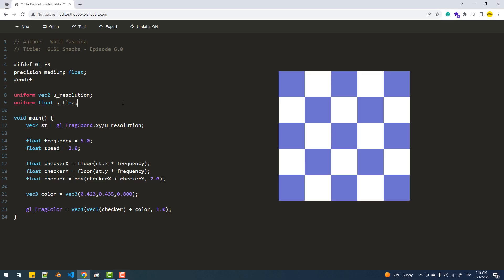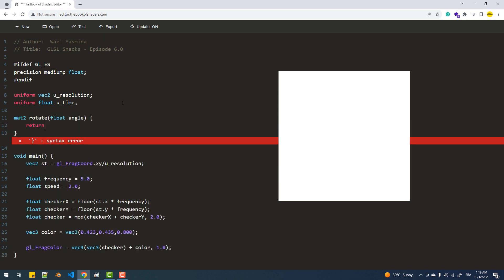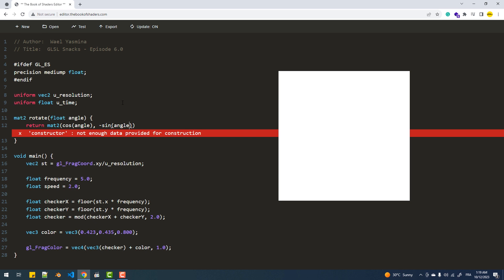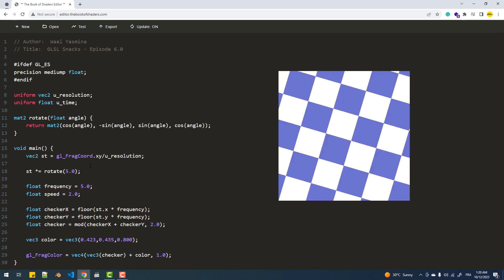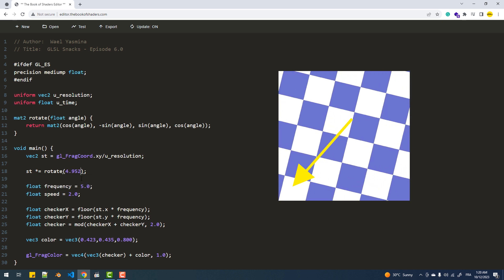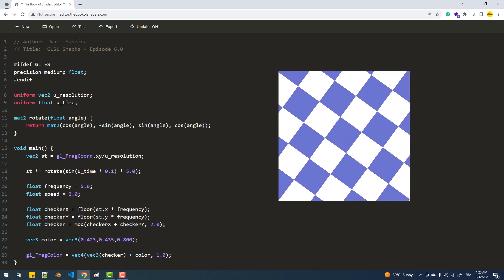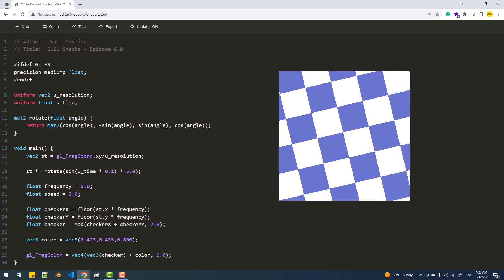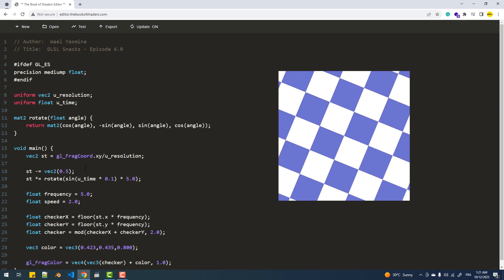GLSL Snacks - Episode 6.0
In this video, we're going to discover how to use matrices to rotate and scale stuff.